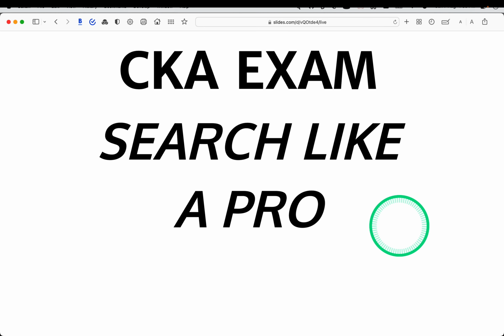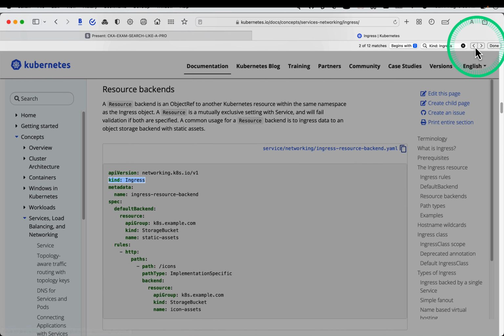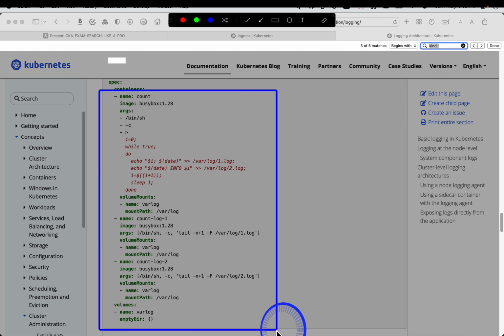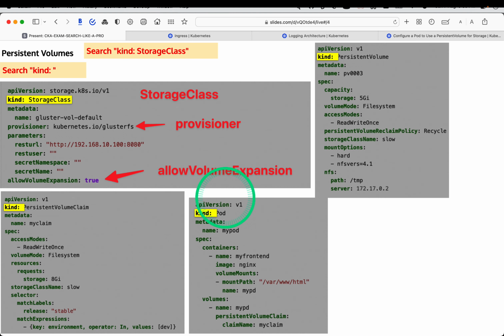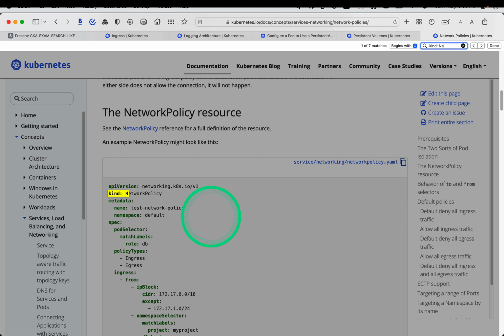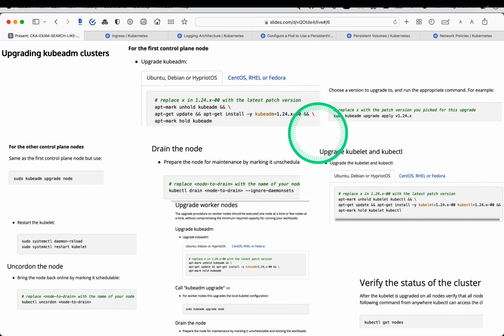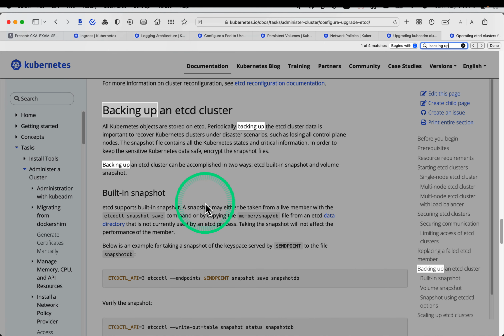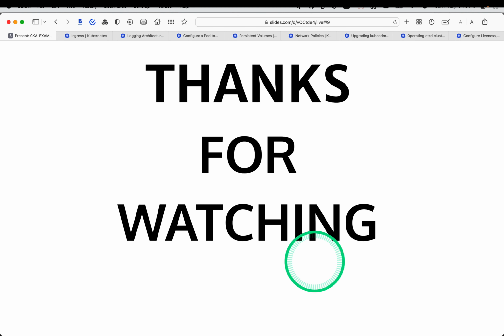Certified Kubernetes Administrator - Search Like A Pro